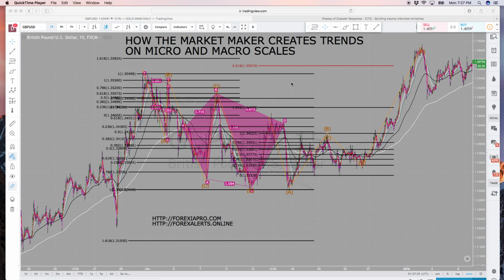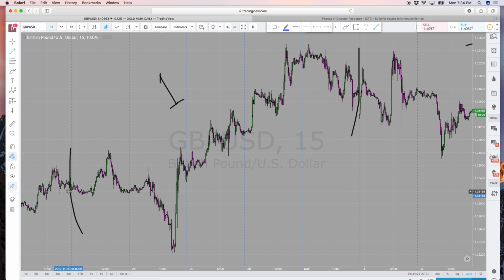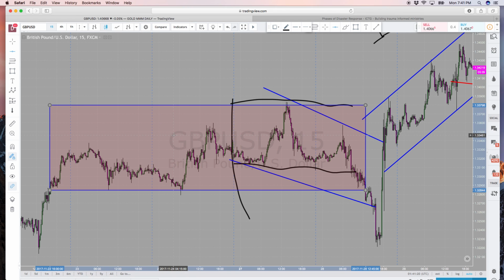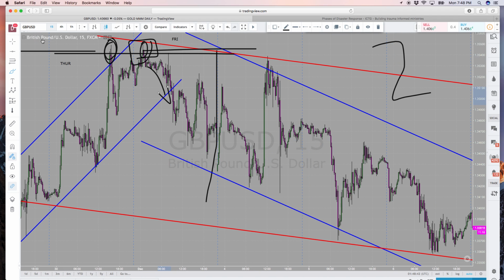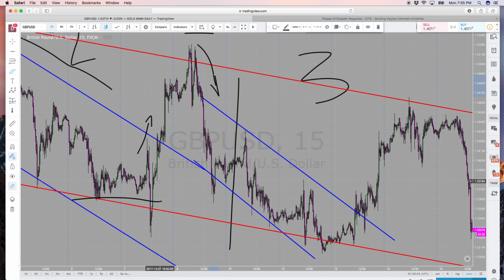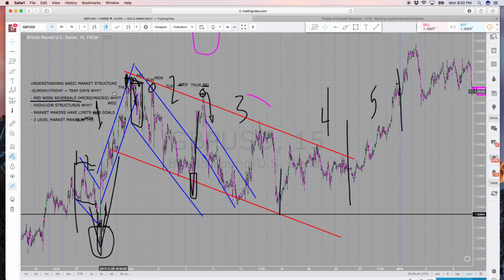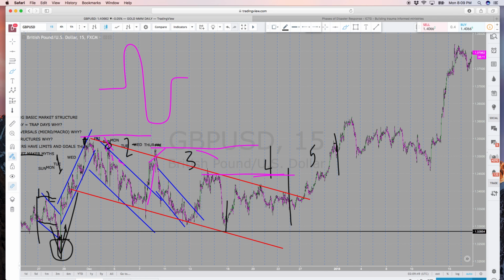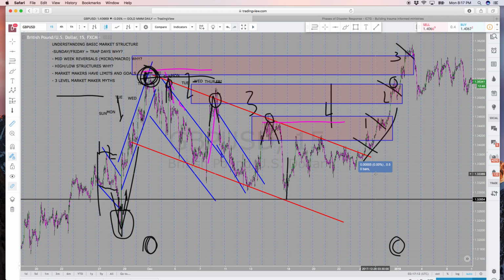HOW Market Makers Create Trends and WHY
How and Why Market Makers create trends, do you trade trends? If so, you should at least understand how they are created.

Now gain FULL ACCESS to the Academy for an initial payment of $100 , then $60 per month.

Gain complete access to the following:

✅- Daily Price Projections / Analysis
✅- Forexia LIVE Daily Webinars
✅- Forex A-Z Tutorials pdfs
✅- Forex Psychology Program
✅- Cryptospiracy Course
✅- Inc Academy Playboook / Strats
✅- FULL Library of Forexia LIVE Recordings
✅- Private Traders Chatrooms
✅- Scholarship Program (3 & Free)

ALL FOR ONLY $60 PER MONTH! 🔑

This web page represents a legal document that serves as our Terms of Use and it governs the legal terms of our sub-domains, and any associated web-based and mobile applications (collectively, "Website"), as owned and operated by "Forex Investors Alliance" Capitalized terms, unless otherwise defined, have the meaning specified within the Definitions section below. This Terms of Use, along with our Privacy Policy, any mobile license agreement, and other posted guidelines within our Website, collectively "Legal Terms", constitute the entire and only agreement between you and Forex Investors Alliance, and supersede all other agreements, representations, warranties and understandings with respect to our Website and the subject matter contained herein. We may amend our Legal Terms at any time without specific notice to you. The latest copies of our Legal Terms will be posted on our Website, and you should review all Legal Terms prior to using our Website. After any revisions to our Legal Terms are posted, you agree to be bound to any such changes to them. Therefore, it is important for you to periodically review our Legal Terms to make sure you still agree to them. By accessing this web site, you are agreeing to be bound by these web site Terms and Conditions of Use, all applicable laws and regulations, and agree that you are responsible for compliance with any applicable local laws. If you do not agree with any of these terms, you are prohibited from using or accessing this site. The materials contained in this web site are protected by applicable copyright and trademark law. The high degree of leverage can work against you as well as for you. Before deciding to invest in foreign exchange, you should carefully consider your investment objectives, level of experience, and risk appetite. The possibility exists that you could sustain a loss of some or all of your initial investment and therefore you should not invest money that you cannot afford to lose. You should be aware of all the risks associated with foreign exchange trading, and seek advice from an independent financial advisor if you have any doubts. The purchase, sale or advice regarding a currency can only be performed by a licensed Broker/Dealer; Neither us, nor our affiliates or associates involved in the production and maintenance of this service or this site, is a registered Broker/Dealer or Investment Advisor in any State or Federally-sanctioned jurisdiction. All purchasers of services or products referenced at this site are encouraged to consult with a licensed representative of their choice regarding any particular trade or trading strategy. No representation is being made that any account will or is likely to achieve profits or losses similar to those discussed on this website. The past performance of any trading system or methodology is not necessarily indicative of future results. You must clearly understand this: Information contained here and in the signal service is not an invitation to trade any specific investments. Trading requires risking money in pursuit of future gain. That is your decision. Do not risk any money you cannot afford to lose. This document does not take into account your own individual financial and personal circumstances. Do not act on this without advice from your investment professional who will verify what is suitable for your particular needs and circumstances. Failure to seek detailed professional, personally tailored advice prior to acting could lead you to acting contrary to your own best interests and could lead to losses of capital.